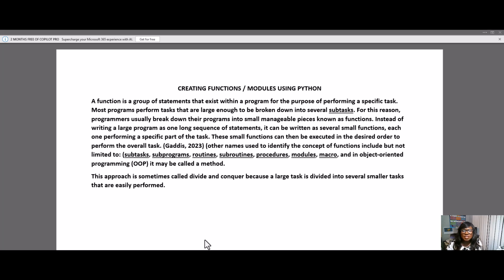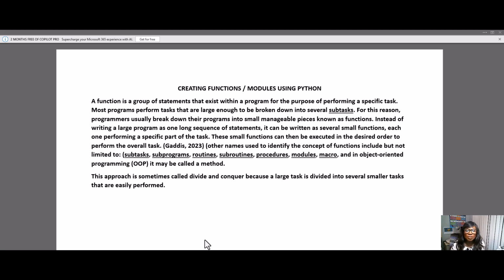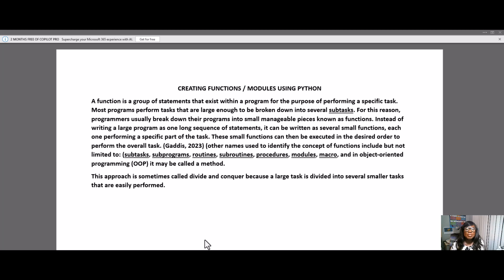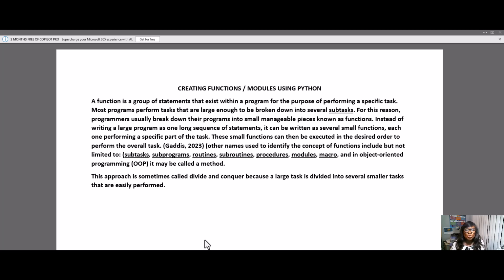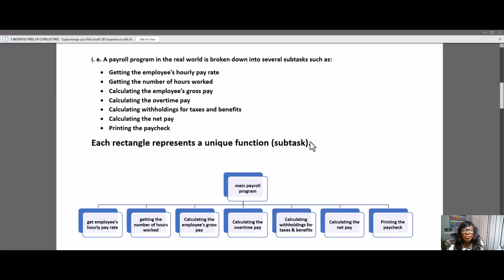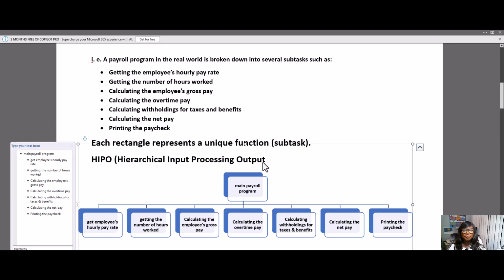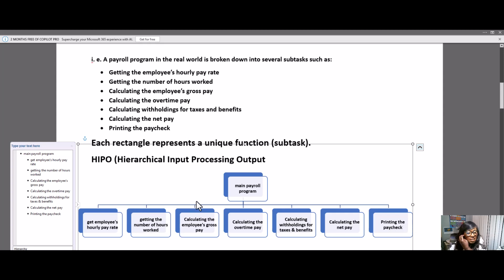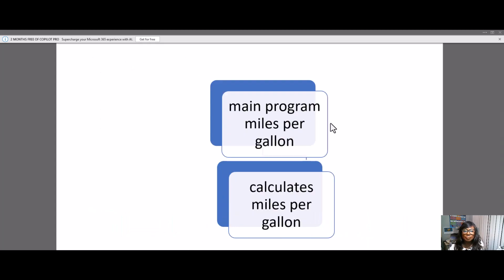CONCEPTS_CREATING_FUNCTIONS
Brief lecture concerning  Functions